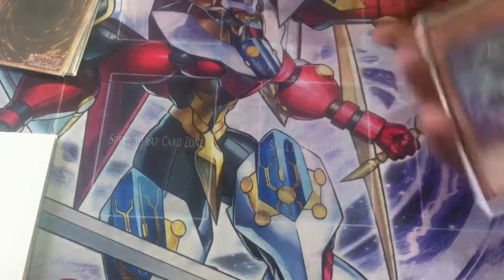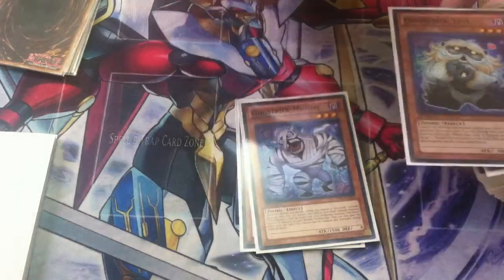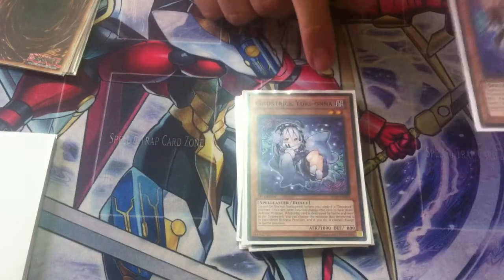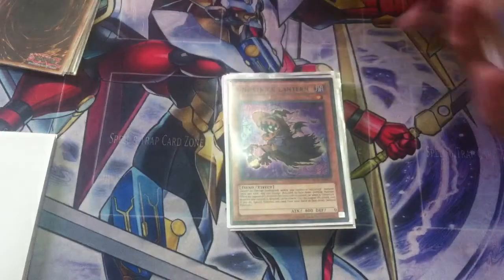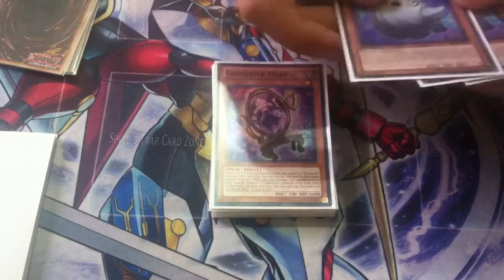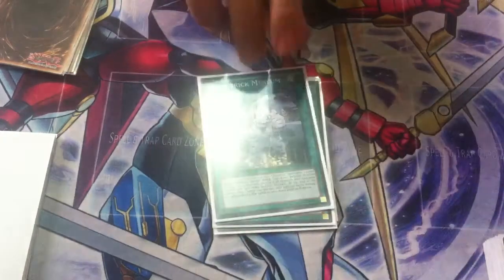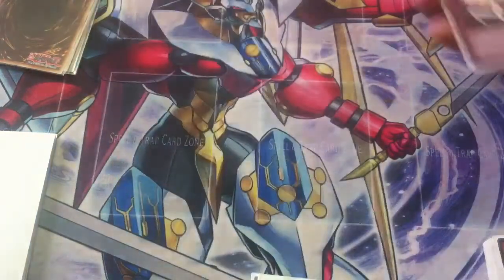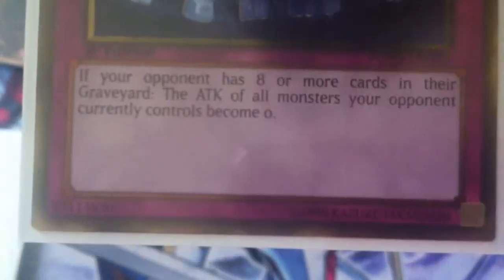Update ghostrick deck April 2014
Ghostrick